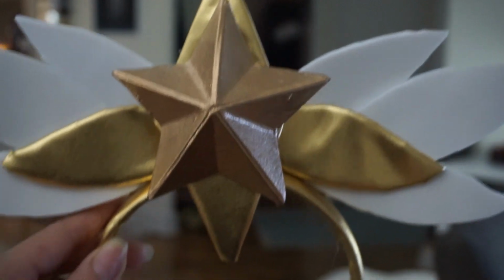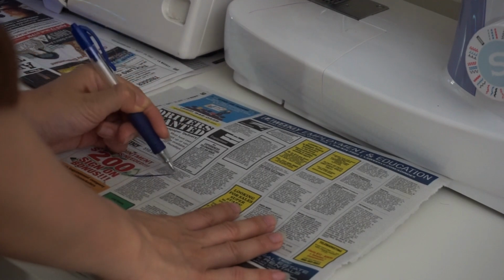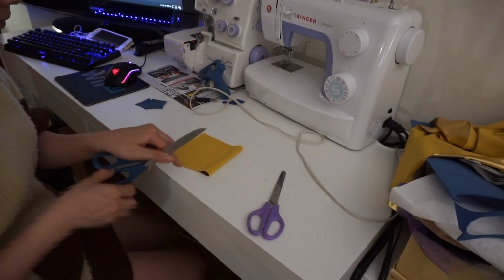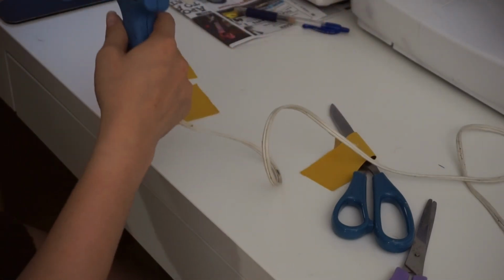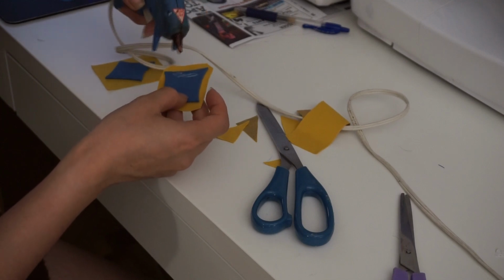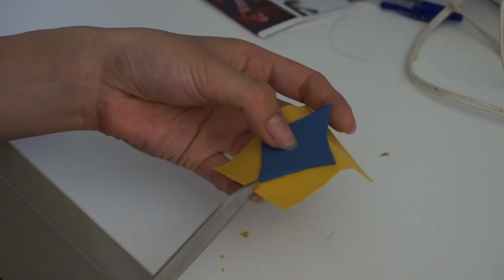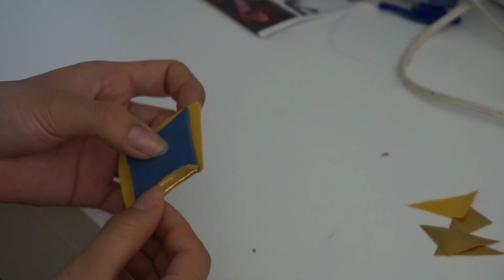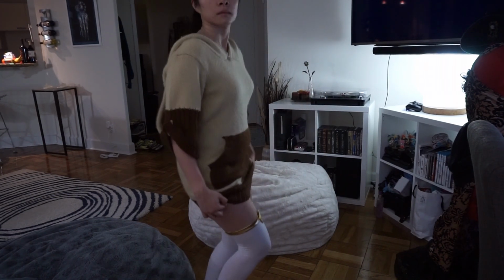How to Finish Foam with Fabric for Cosplay!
Learn how to Finish Foam with Fabric for Cosplay!  This is faster than priming and painting, and is more uniform with the colors that you want!

This tutorial is mainly for extra pieces that you  might have thought of painting or just buying the foam and using it straight.  This tutorial will give you instructions on making costume pieces pop a bit more than just usual painting (nothing wrong with painting btw this is just an alternative if you dont have the materials or the paint doesn't exist which would be weird)

A lot of my past costumes I've used this technique to get the comfort and illusion that I want.  I've used thermoplastics before but they can be expensive.  This is a good way to budget yourself and use the materials that you might already have to help complete that outfit (or costume) that you've been slaving away on.

Materials:
foam
fabric
hot glue gun with hot glue (obviously!)
scissors
paper (any kind will do)
pen

If you have any questions on how I do this let me know by getting in contact with me!  One of the main reasons why I'm sharing these details is because we all start somewhere.  It doesn't matter where other than the fact that we start!  So I'm hoping by making these videos they will help anyone start making their own costumes or projects.  The quickie tutorials are specifically designed towards newer crafters.

steam: celesteorchid